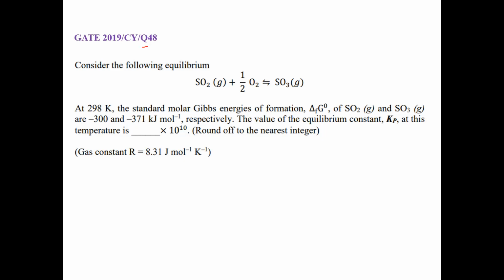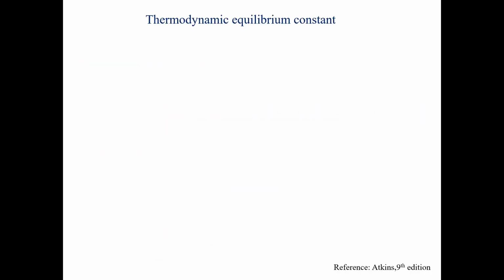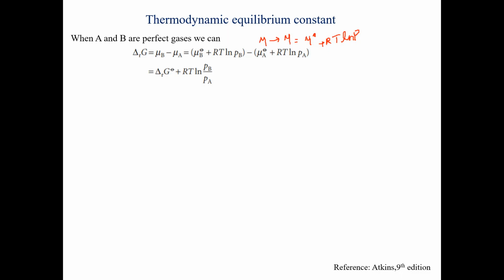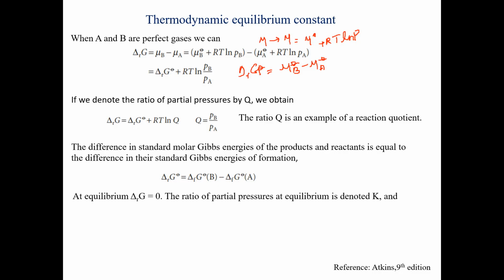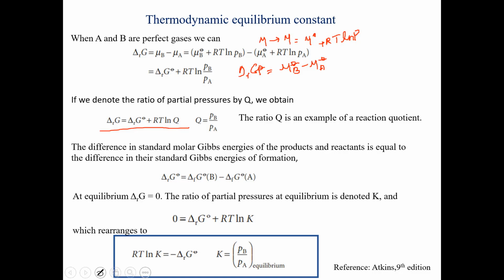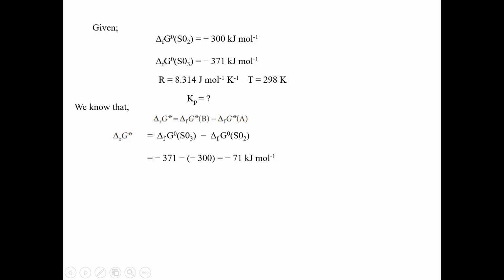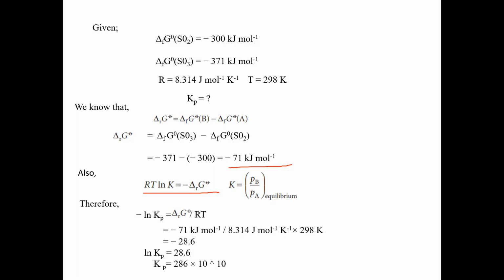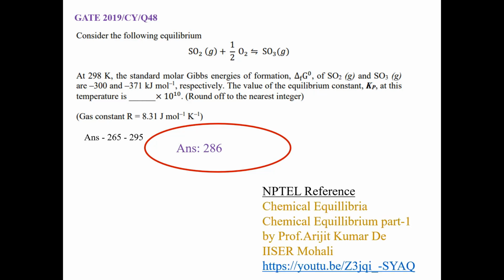Q48 CY 2019